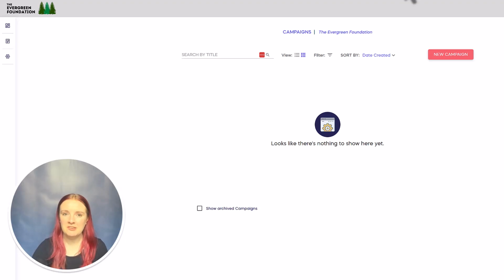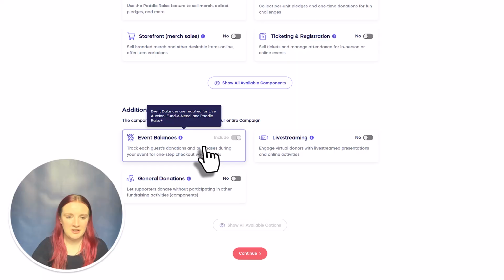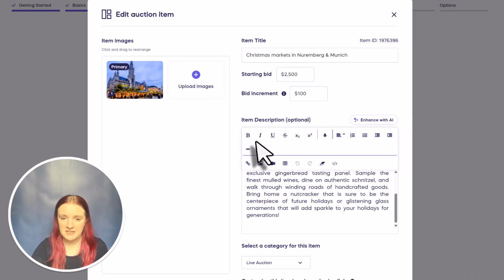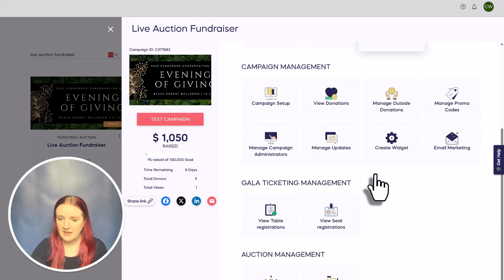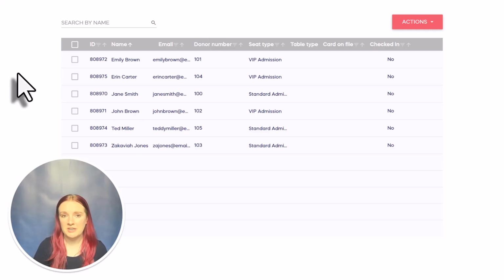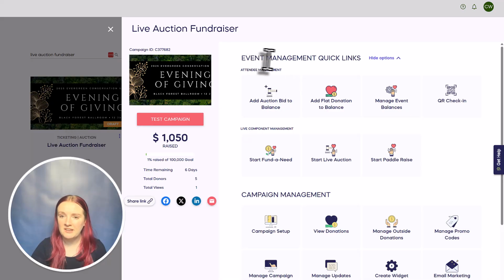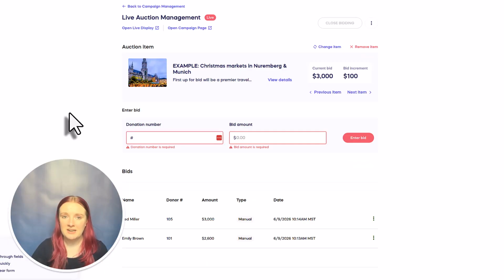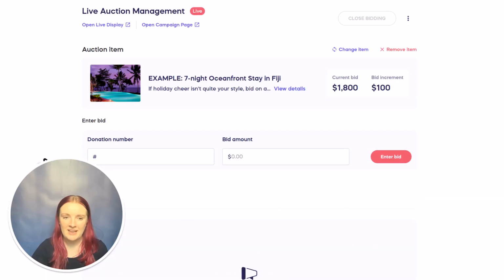How to Run a Live Auction for Nonprofits | RallyUp Tutorial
In this tutorial, Catie from RallyUp walks you through how to set up and run a Live Auction: from enabling Event Balances and adding Auction items to managing bids in real time and projecting a Live Display throughout your venue.

RallyUp's Live Auction tool is built for nonprofits running in-person fundraising events. It uses a Guest Number and Event Balance system — similar to a restaurant tab — so attendees can keep bidding throughout the night and pay for everything in a single checkout at the end. You can run a Live Auction on its own or combine it with a Silent Auction in the same Campaign.

Why nonprofits use RallyUp for Live Auctions:
Assign each guest a unique Guest Number for seamless paddle-style bidding
Event Balances let guests accumulate bids and pay once — no checkout lines
Project a branded Live Display on venue screens with a real-time bidding feed
Run a Live Auction and Silent Auction together in the same Campaign
Hide Live Auction items from the public Campaign Page
Award items to the highest bidder instantly and move to the next item with ease

CHAPTERS:
0:00 Introduction to Live Auctions on RallyUp
0:17 Campaign Setup: enabling Event Balances and selecting Live Auction
1:20 Adding Live Auction items, images, and bid settings
1:38 Hiding items from the public Auction page
2:02 Running a Live Auction alongside a Silent Auction
2:31 Understanding Event Balances and Guest Numbers
3:29 Accessing the Live Auction Management page via Quick Admin Menu
4:10 Using the Live Display: projecting bids and a fundraising thermometer
5:03 Entering bids by Guest Number in real time
5:28 Ending the Auction and awarding the item to the highest bidder